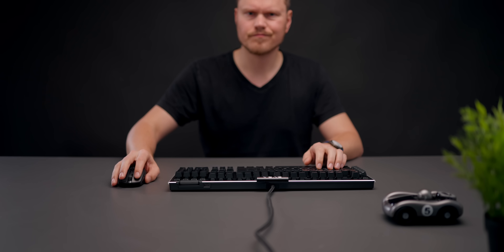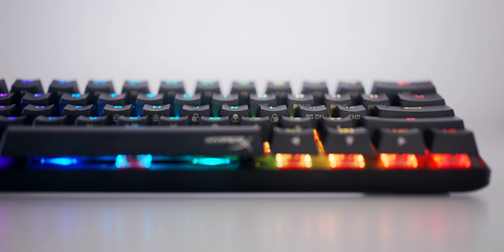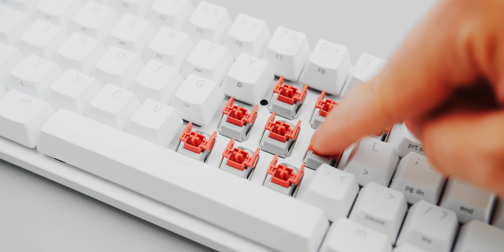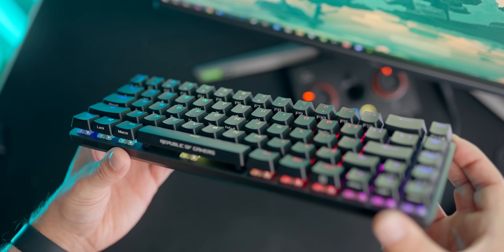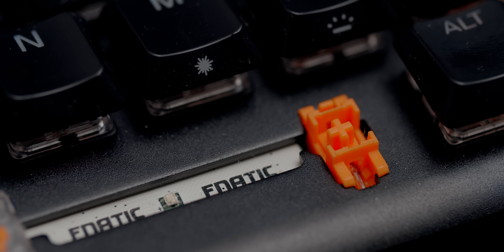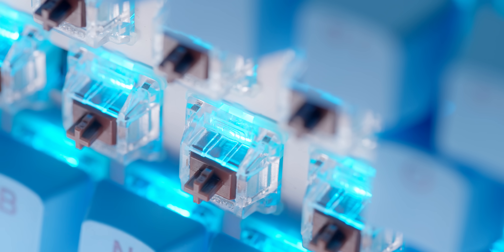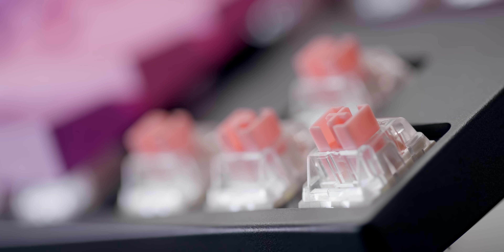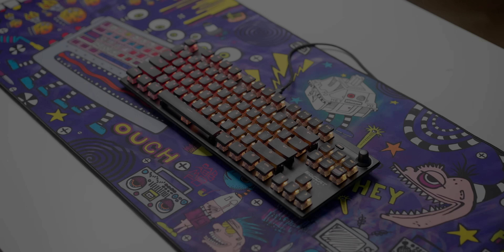My Favorite SMALL Keyboards!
After reviewing so many keyboards, I've finally found a few that I can't be without, at least when it comes to TKL, 65% and 60% keyboards.  To me these are some of the best compact keyboards of 2021 and definitely the best compact gaming keyboards I have right now.

60% Keyboards:
- HyperX Alloy Origins 60
- Razer Huntsman Mini (linear optical gen2 switch)

65% Keyboards:
- ROG Falchion
- Fnatic Streak 65
- Ducky Mecha SF Ocean Edition

TKL:
- XTRFY K4 TKL Retro Edition
- Varmilo VA87M (with Varmilo EC switch)
- Roccat Vulkan TKL Pro

Review unit provided free of charge by the companies listed or purchased by Hardware Canucks. As per Hardware Canucks guidelines, no review direction was received from manufacturer.